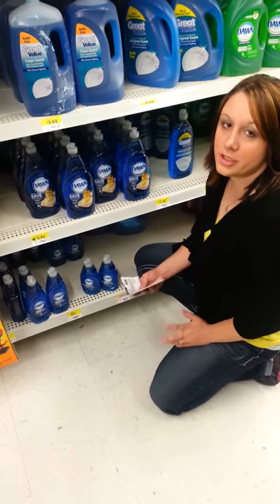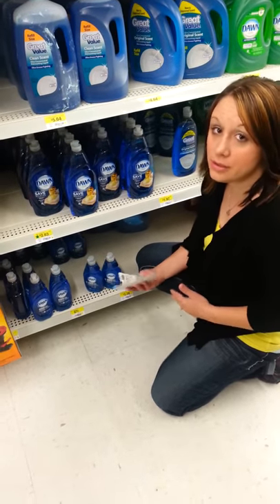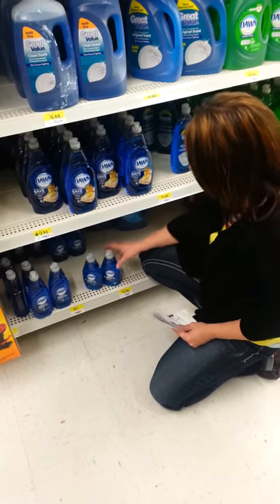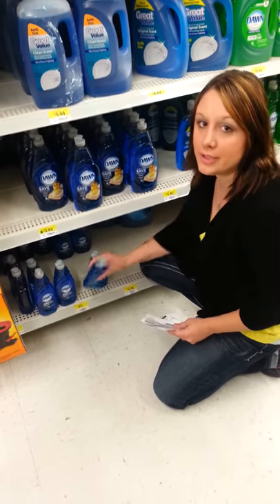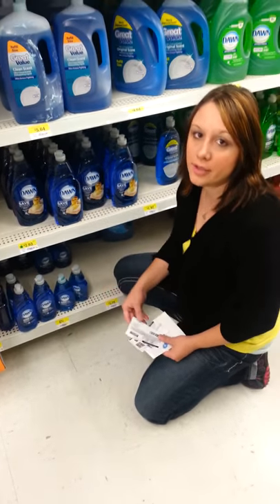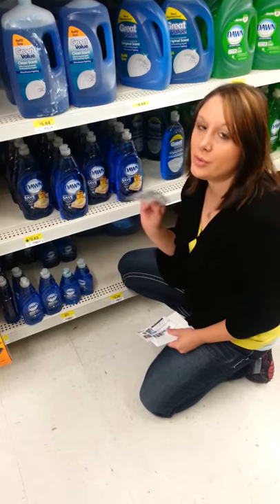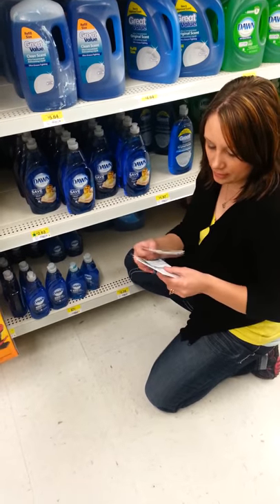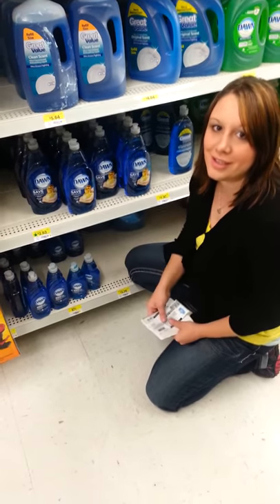Dawn Dish Liquid Only $0.72 at Walmart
Running low on dish detergent?  Use the $0.25/1 coupon and only pay $0.72 out-of-pocket at Walmart.  It isn't the best deal for detergent, but better than paying full price!!